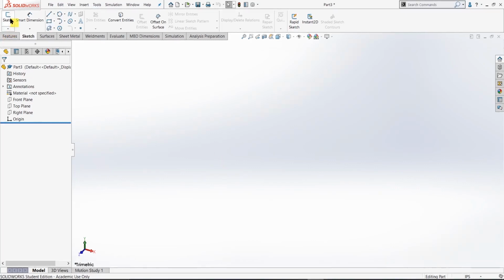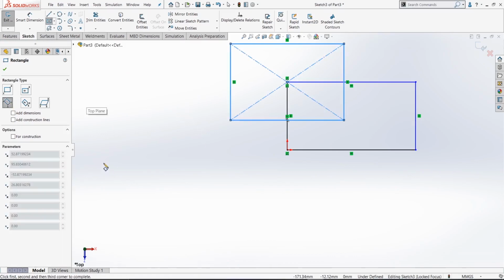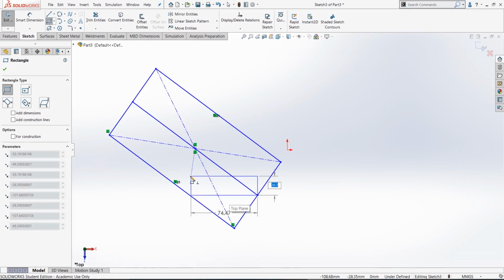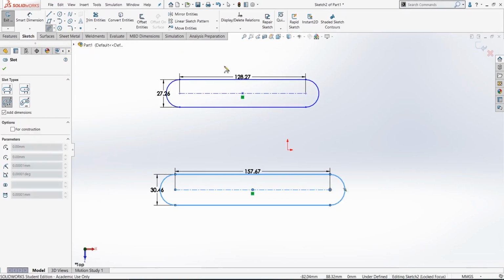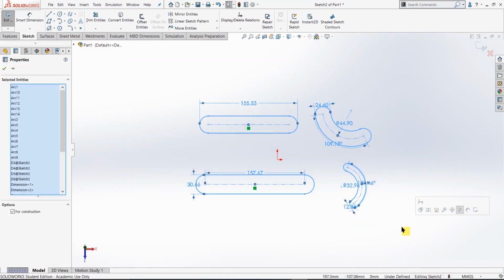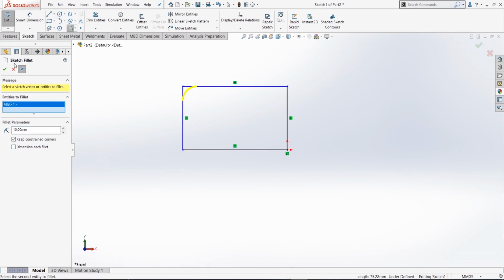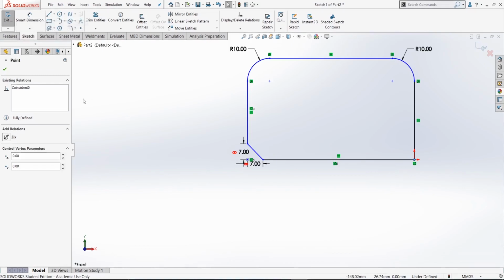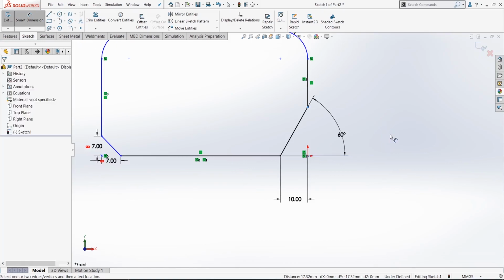Sketching in Solidworks Part 2